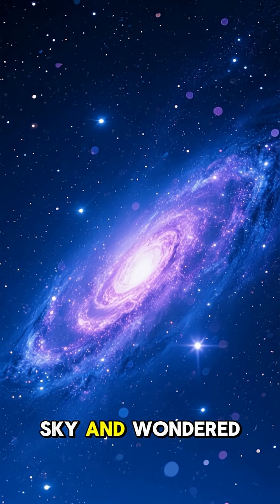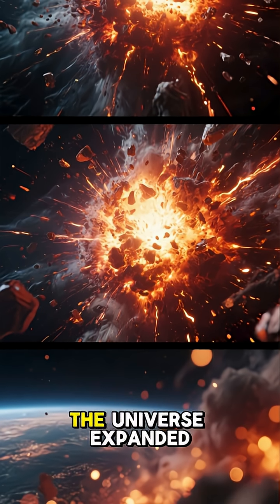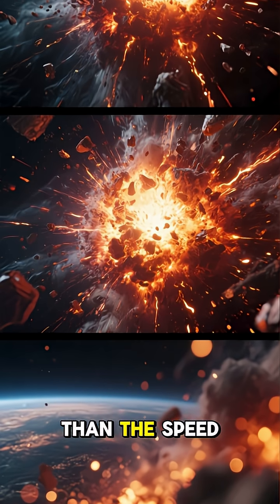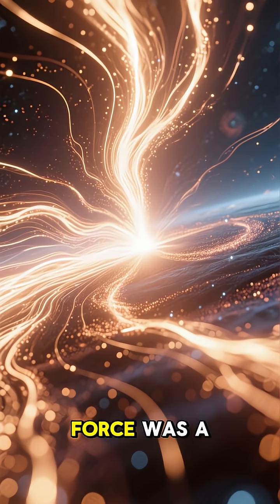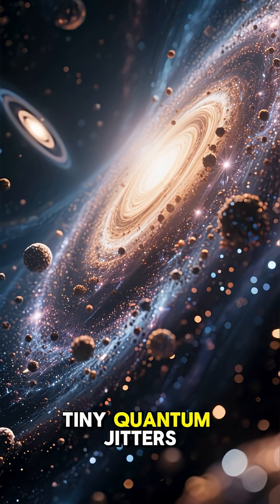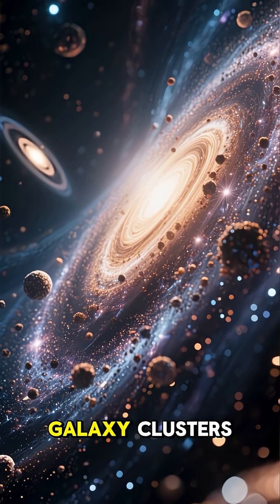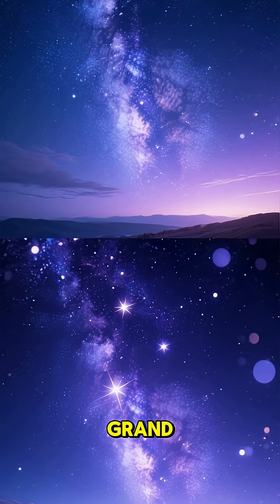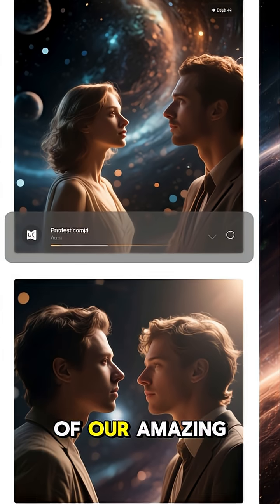The Universe Expanded Faster Than Light… But HOW?! 🤯✨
Cosmic Inflation is one of the most mind-bending theories in cosmology.
Just after the Big Bang, the universe didn't just expand — it exploded in size faster than the speed of light in a fraction of a second.
But what caused it? And why did it stop?
This 60-second breakdown explains the most explosive moment in the history of EVERYTHING. 🌌🚀